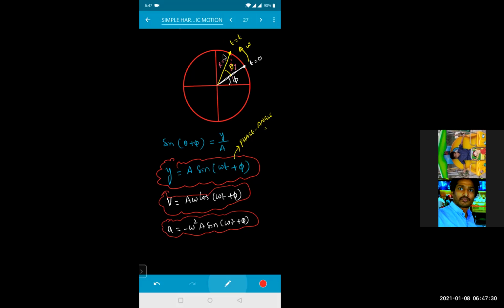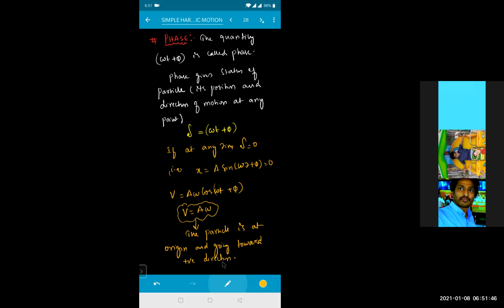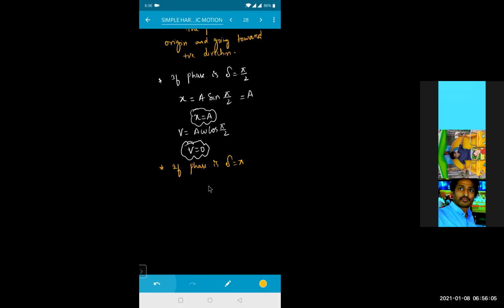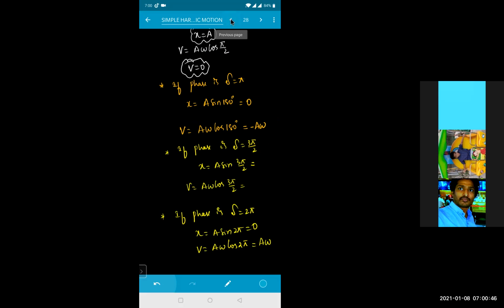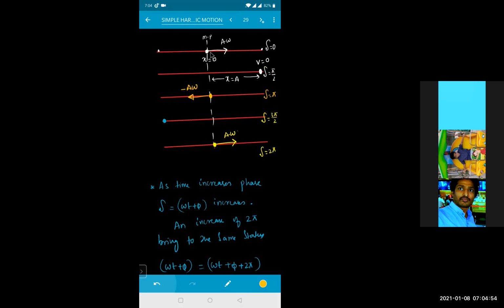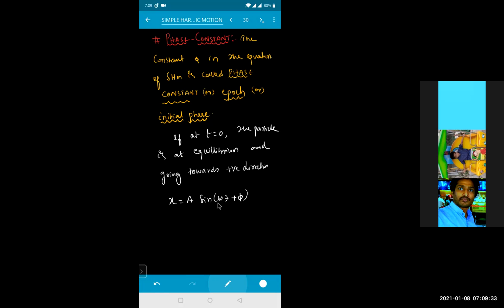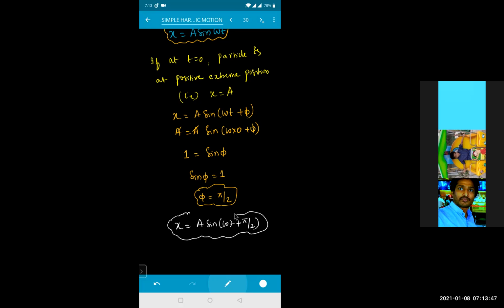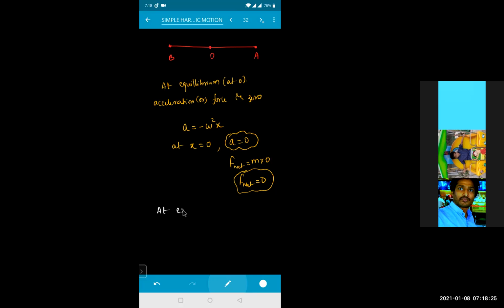SIMPLE HARMONIC MOTION 3 (phase concept)